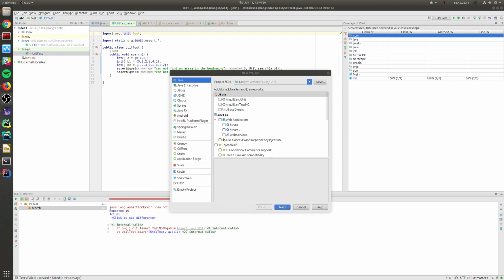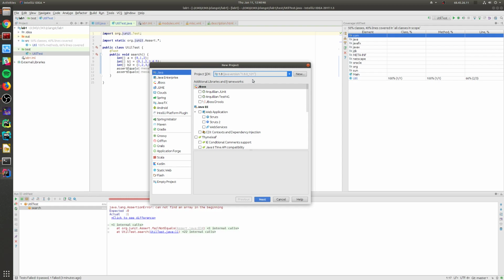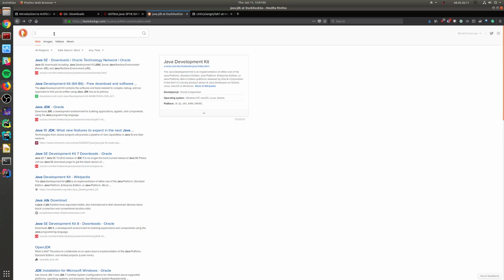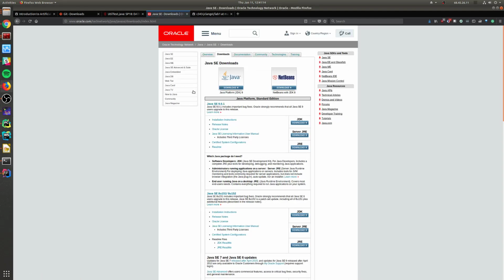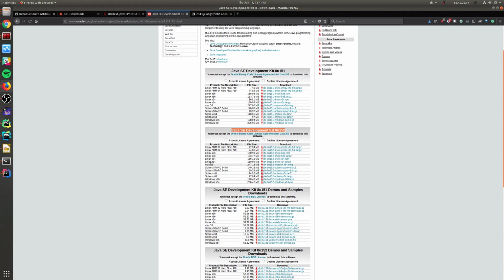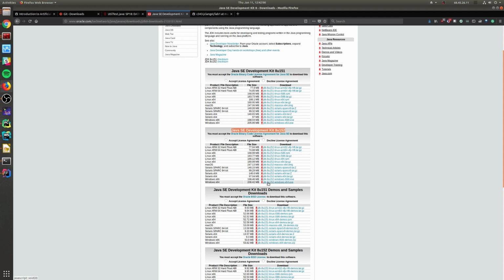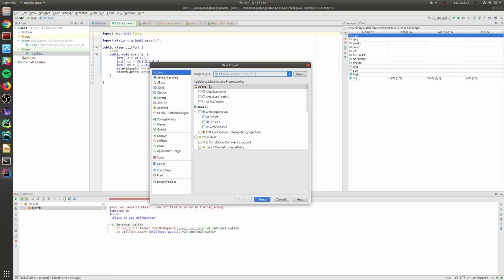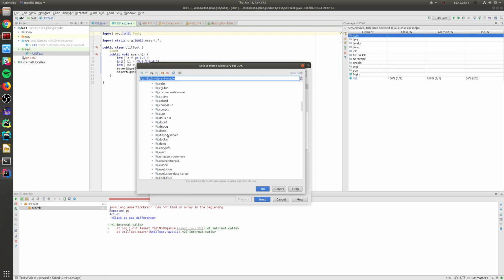Pointing IntelliJ to your SDK